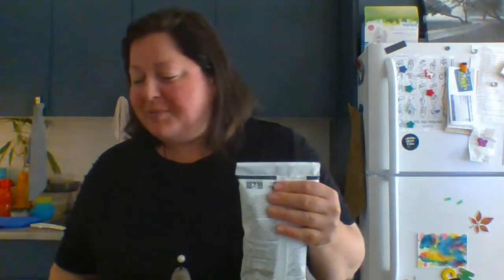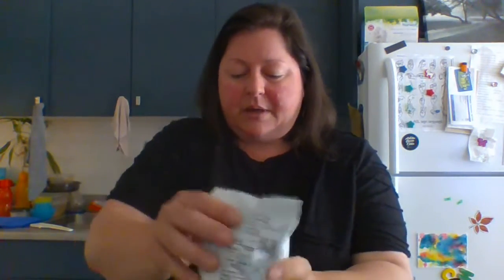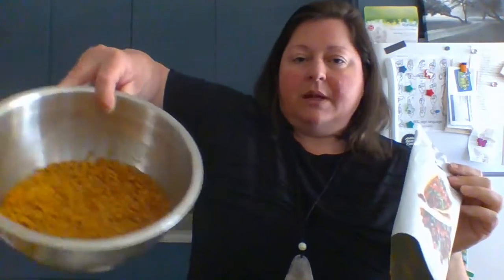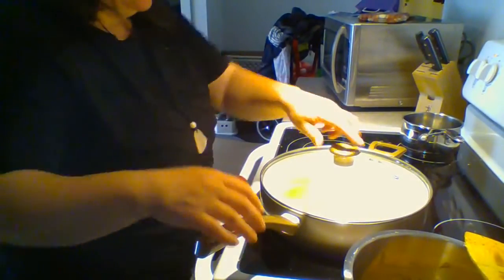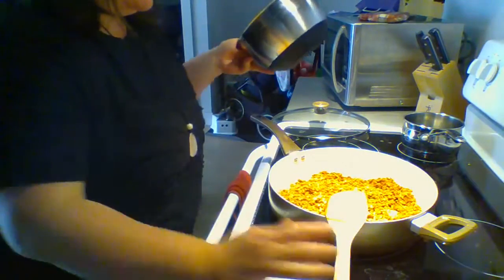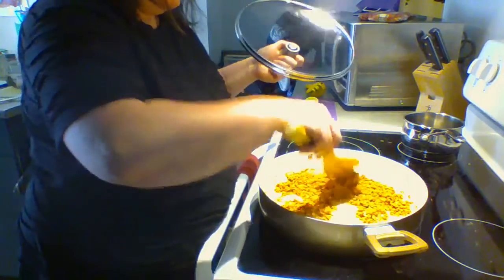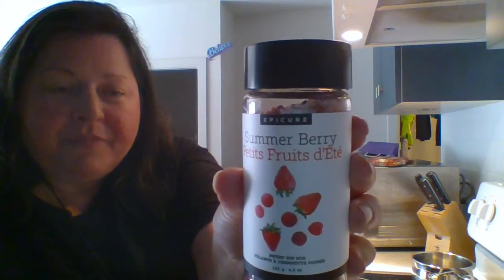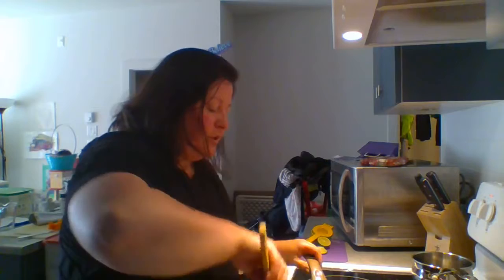Easy Peasy Taco's with Ali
The Easy Peasy Taco is the first in the NEW line of plant-based protein by Epicure.
100% Pea Protein (plus flavour seasoning)
100% Vegan
100% Gluten, Nut, and Soy Free
Super packable! Great for camping, tiny living, RVing, hiking, and just enjoying a quick and easy meal!!
Ready in under 15 minutes!